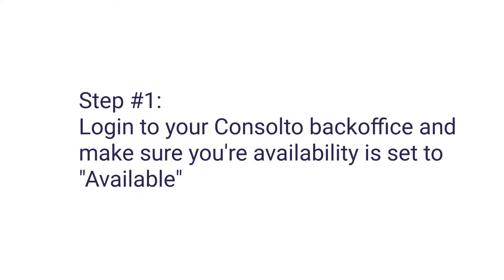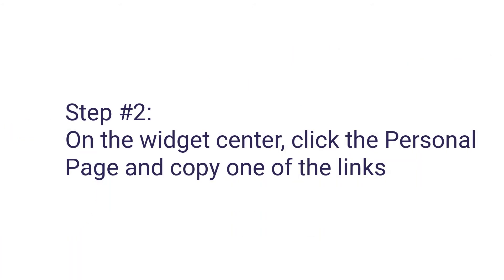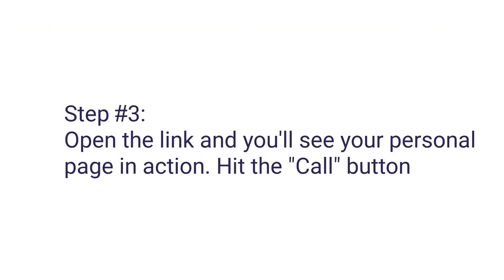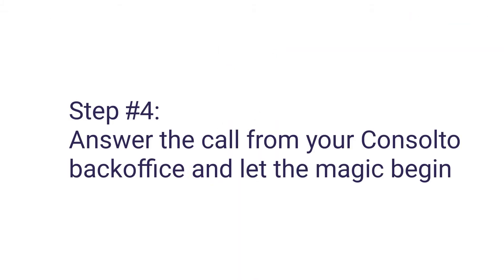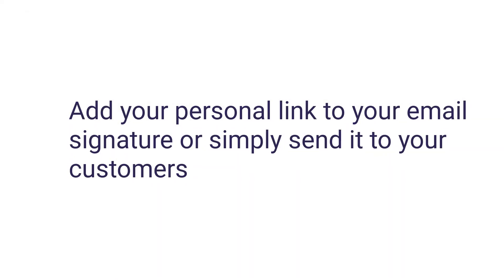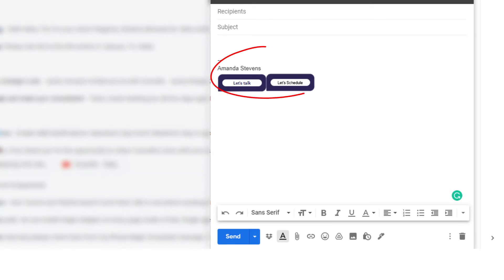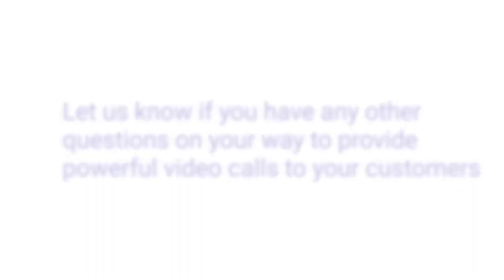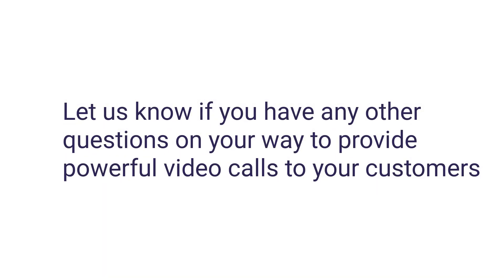How to setup you own personal page - Consolto video chat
seamless, instant communication with a dedicated personal page presenting all your communication links. Send your Personal Communication Page URL to clients and partners
And you don't have to have a website in order to use our personal communication page.
In this video, We'll take you through your first video call from your very own personal page.